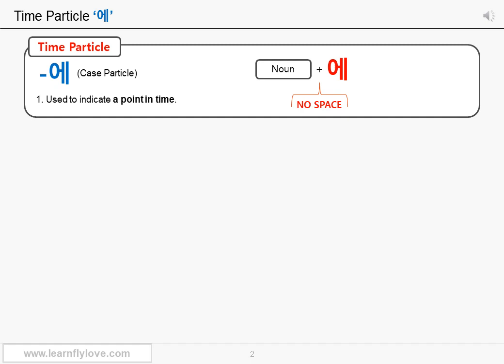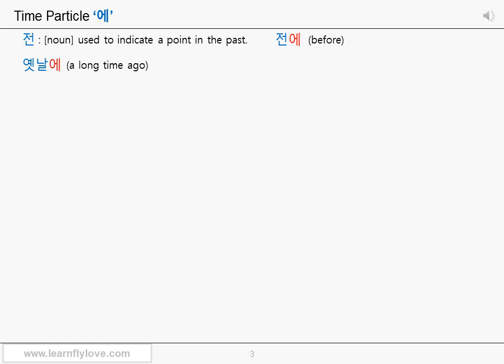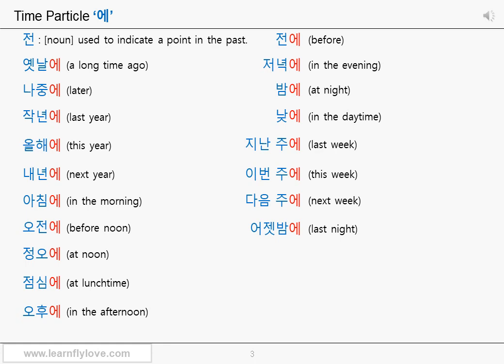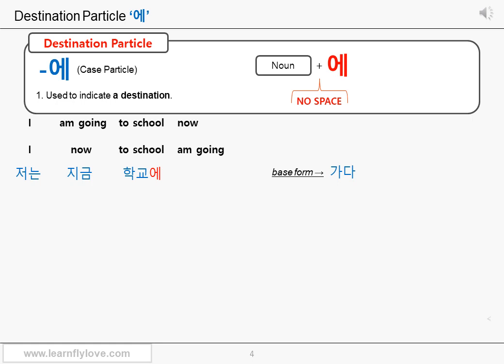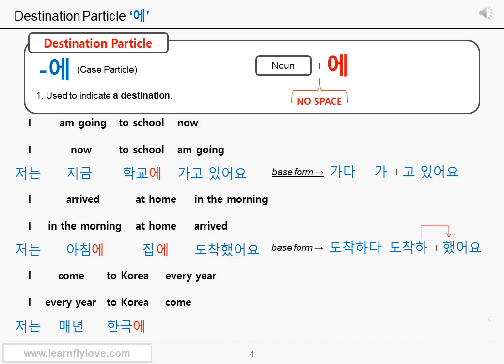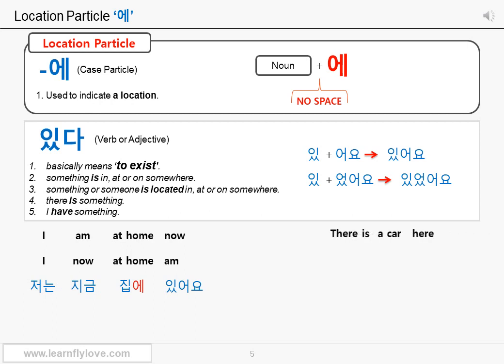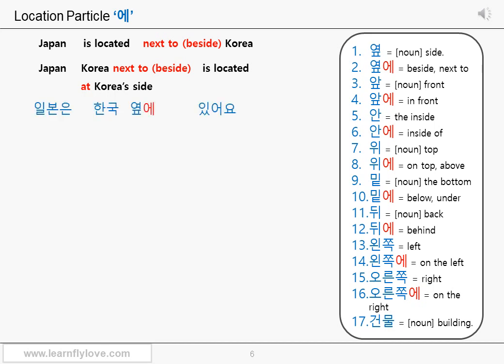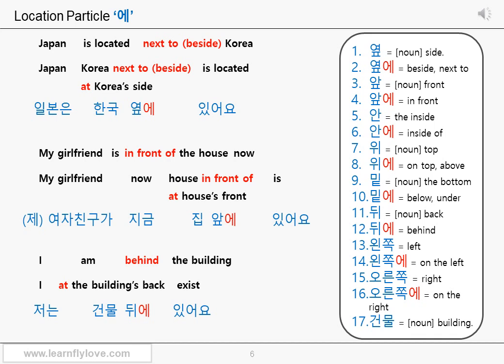Lesson 4 - Part 2: Particle '에'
00:06 Time Particle '에'
09:25 Destination Particle '에'
15:14 Location Particle '에'